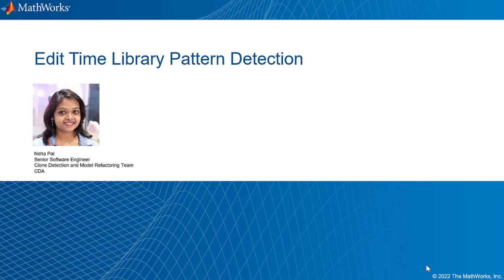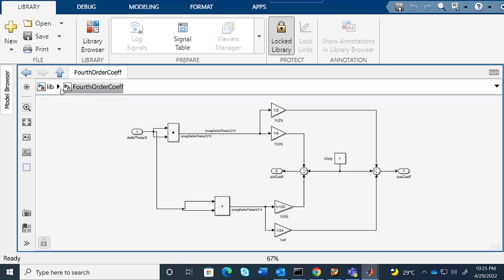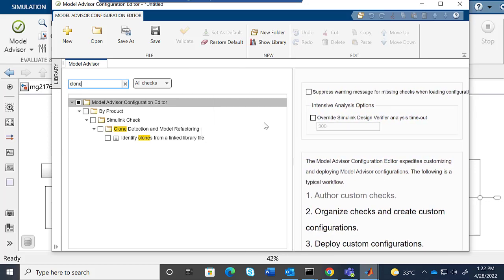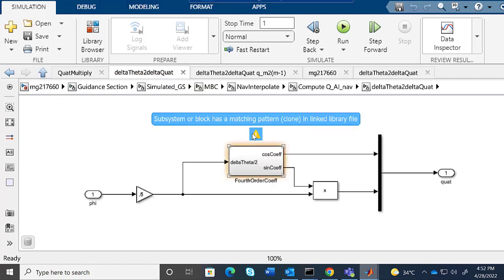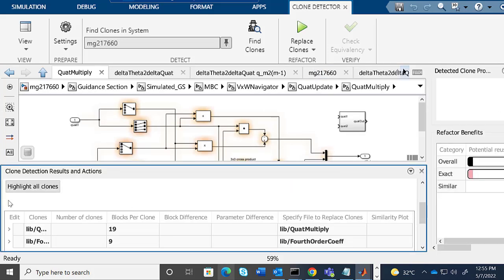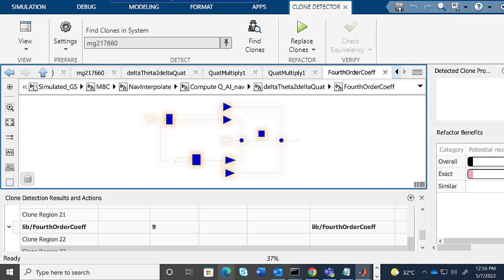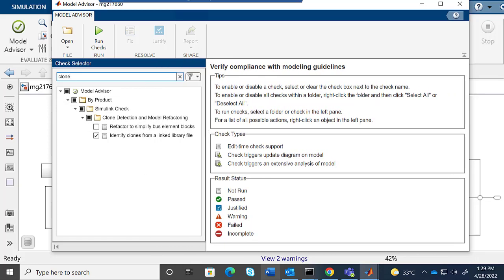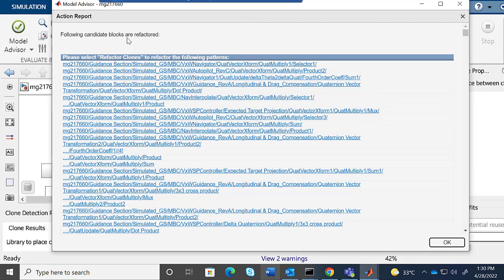Edit Time Library Pattern Detection for Simulink Models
Edit time library clone detection can detect patterns within models that are graphical clones of linked library subsystems. Enable it using the check identify clones from a linked library in Modeling/Configuration Editor. Any matching patterns with the linked libraries in the models will be highlighted during edit time.